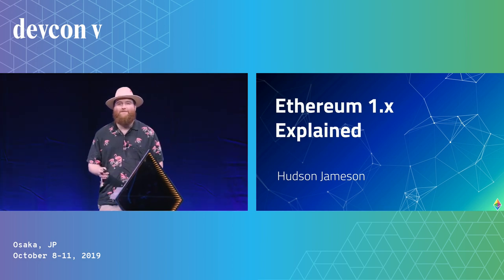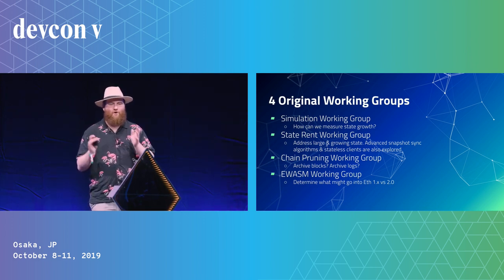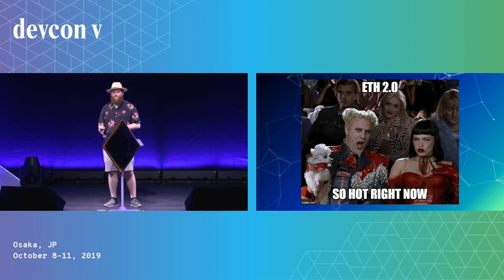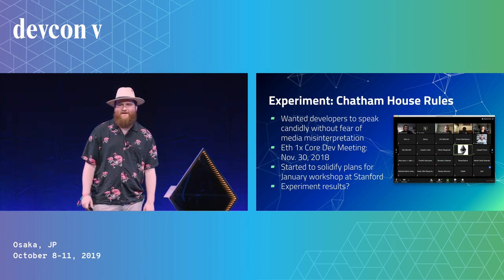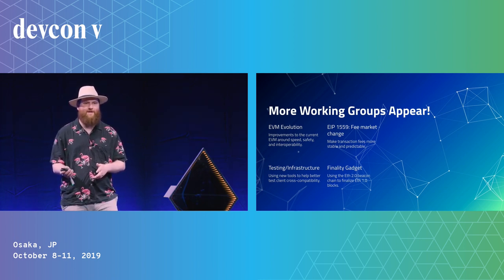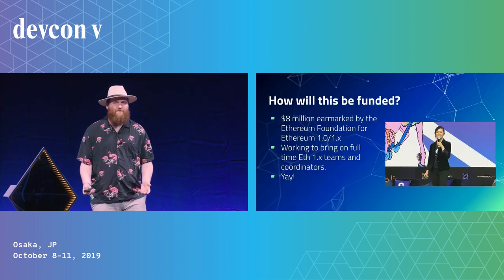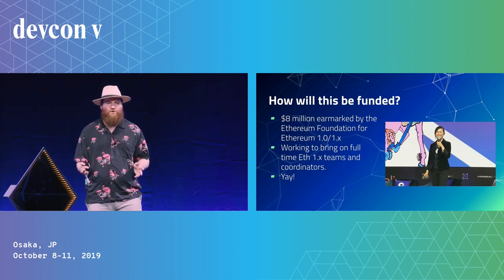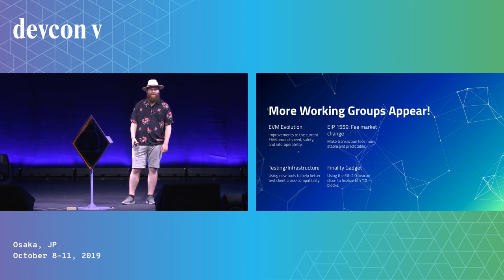Eth 1.x Explained by Hudson Jameson (Devcon5)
Ethereum 1.x isn't as sexy as Eth 2.0, but that doesn't mean it isn't important! In this talk we go over the history of Eth 1.x including its Devcon4 origins and what it means for Ethereum today.

Speaker(s): Hudson Jameson
Skill level: Beginner
Track: Execution layer